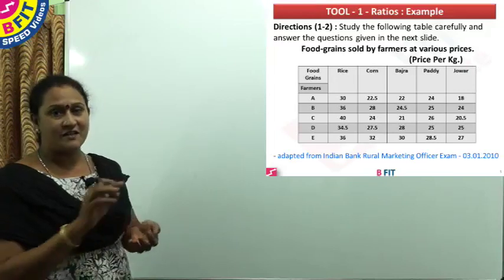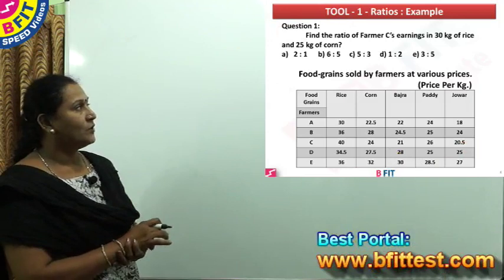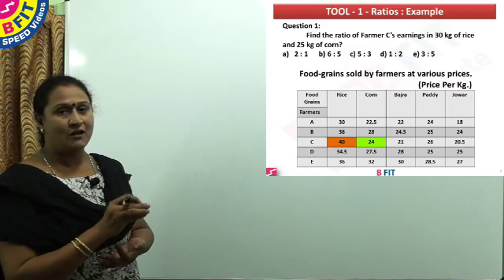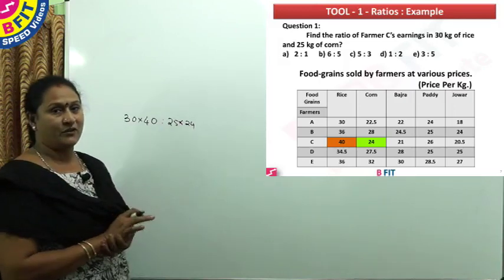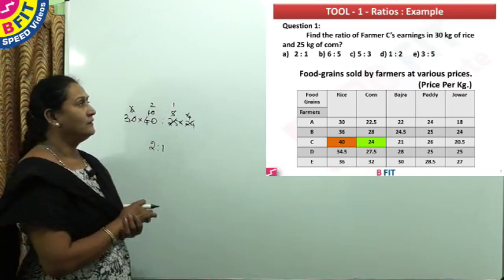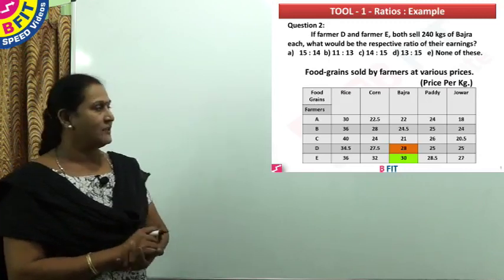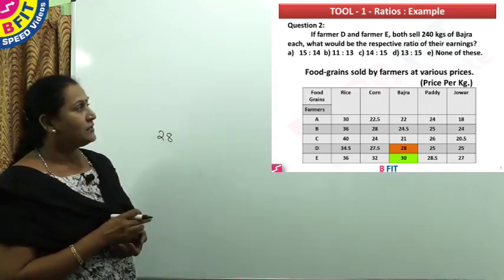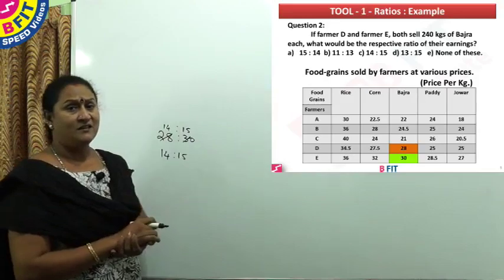4 Lesson 10 A Data Interpretation Ratio Example